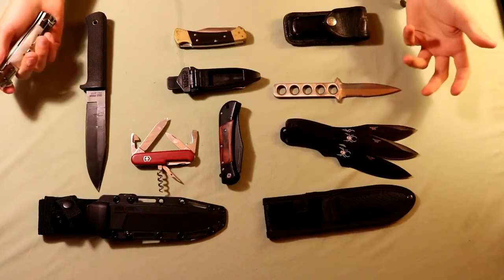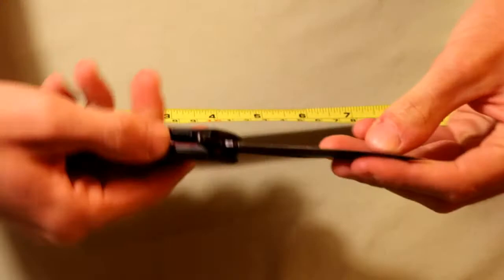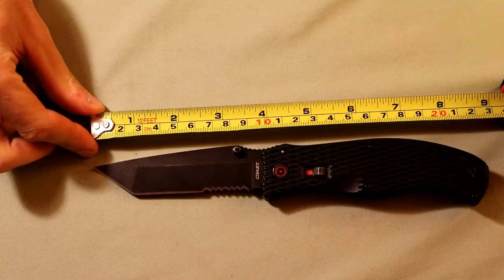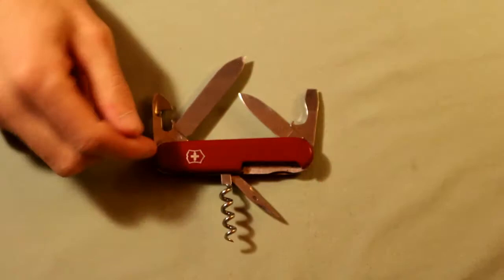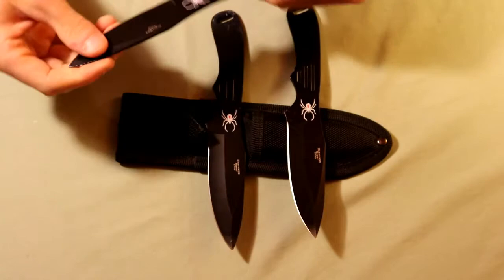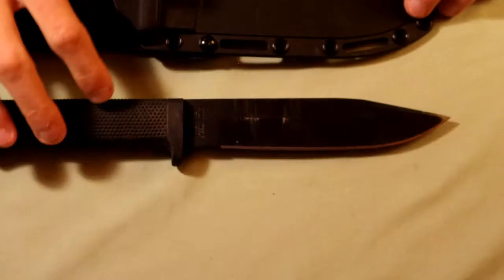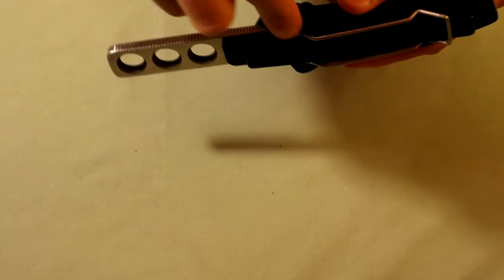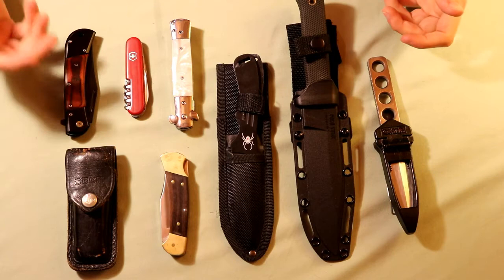Knife Collection: My Favorite Knives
Looking for a last minute gift idea? Here are some of my favorite knives that I can recommend!

(0:32-1:34) Elk Ridge
(1:35-2:07) XBay
(2:08-3:06) Coast
(3:07-3:31) Victorinox Swiss Army
(3:32-4:00) Buck 112
(4:01-4:47) Throwing knives
(4:48-5:50) Coldsteel SRK
(5:51-6:50) Dive Knife